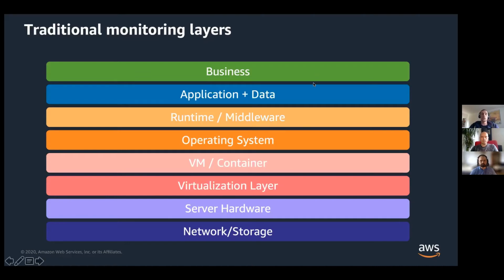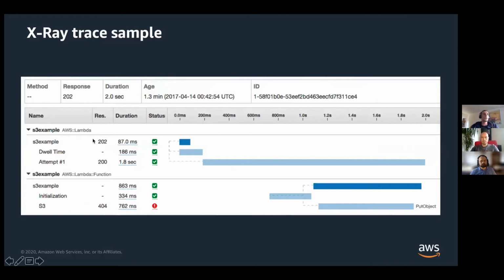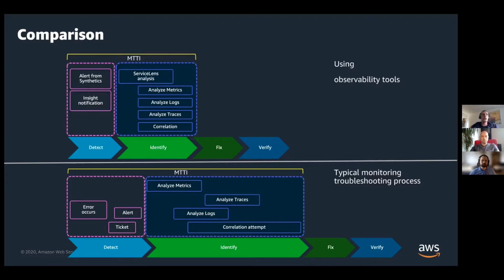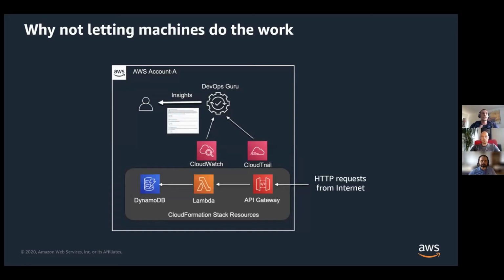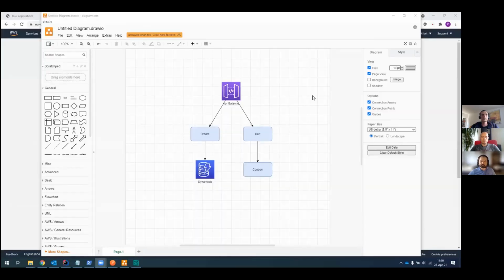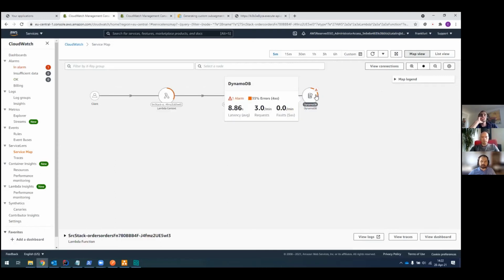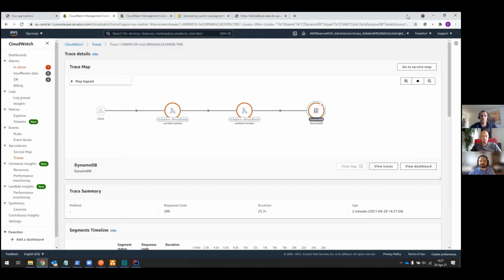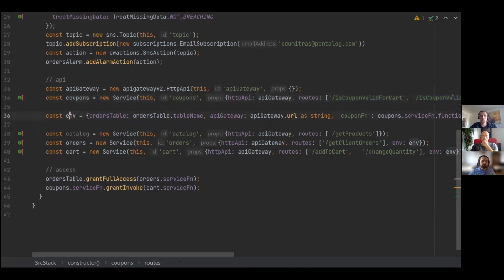PentaBAR // Observability with AWS - No defect shall pass! | Catalin Dumitras | Florian Chazal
Observability sounds like such a fancy word, but what can it really do for you? Can it prevent bugs or even lower the time required to fix them? Can it prevent a flood of on-call alerts? Can you fix production 10 times faster with observability?

Our guest speaker, Florian Chazal - Solution Architect at AWS will discuss with Catalin Dumitras - Principal Cloud Architect at Pentalog about:
🔵 Observability – what is it anyway?
🔵 How can observability help?
🔵 Achieving Observability with AWS – technos & co
🔵 Demo on fixing bugs with observability.

If you want to become part of the PentaBAR community, and get access to all the PentaBAR replays.